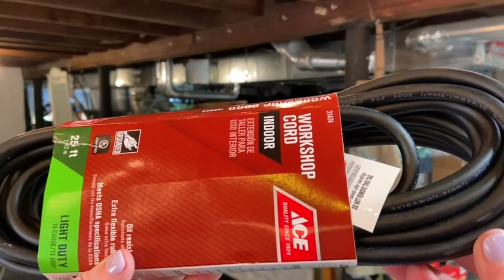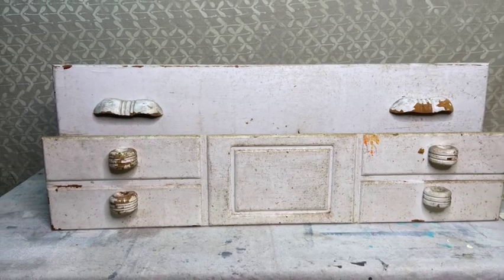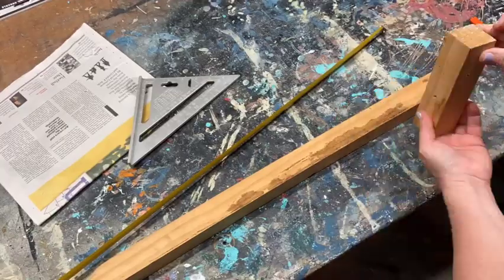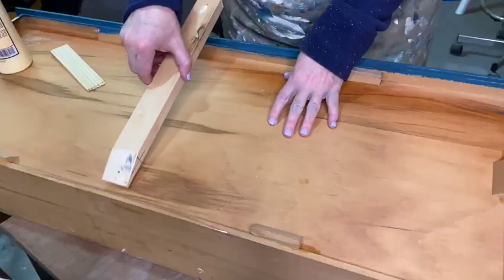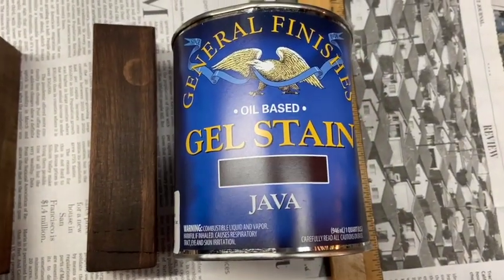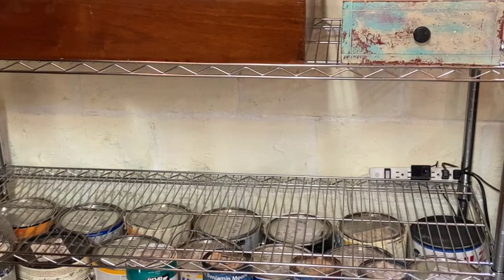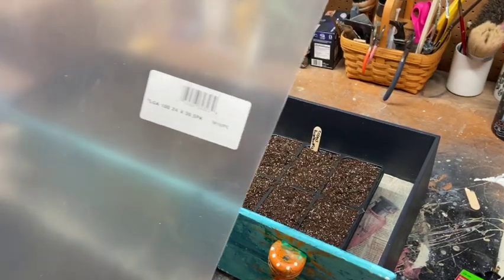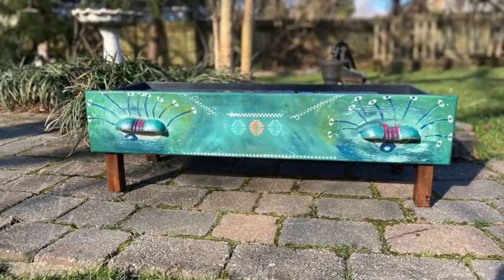Seed starting greenhouse using upcycled drawers | DIY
DIY a drawer into a seed starting greenhouse.  A fun Spring project to to get your hands dirty AND play with paint.  A DIY seed starting greenhouse is the perfect project for anyone who likes to upcycle, paint furniture and work in the garden! WIN WIN WIN!

Materials:
With the exception of the specialty paints such as DIY, DixieBell and Melange all of my materials I purchase from our local Ace Hardware. Rarely do I have to go anywhere else! If I purchase something on Amazon or a big box store I will add it to the description.

Discarded drawer any size will do
Paint, any type will do just be mindful of how it will be sealed if using chalk type
1x2 pine board for center support (optional)
Wooden spindles or any scrap wood suitable for legs if desired (optional)
Wood screws if building legs (optional)
Drill if adding legs (optional)
Simple Green to clean
Rust-Oleum Leak Seal
Shellac or clear spray sealer if covering over old paint, I used Rust-Oleum
Helmsman Spar Urethane to seal and protect from weather

Seed starting trays (optional, you could also just plop on the ground and add soil. this makes it a cold frame Video to come on this option)

Seed starting mix, I used Black Gold but you could make your own as well! Peat moss, Vermiculite, and worm castings or sand. This is a much cheaper option if your starting multiple trays

Lighting, could be a hood, or a clamp type light. Full spectrum plant light is good but I just used a daylight bulb. easy assemble and inexpensive. Mine is 48 in shop light, housing included.

Timer if you don't want to turn off and on every 12 h.
Heating pad to keep the babies warm in the beginning.

Tip..if you paint with an exterior type of paint you will have better protection but  I would still spray seal with Spar Urethans as a final step for good measure.

Timestamps:
0:00 - Intro
07:45 - Studio reset creating a staging wall with drop cloth
09:57 - Upcycling old drawers into a mini greenhouse